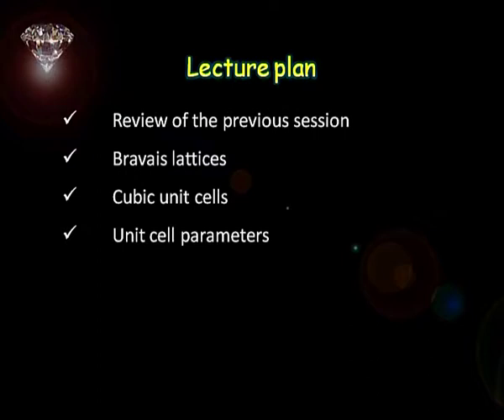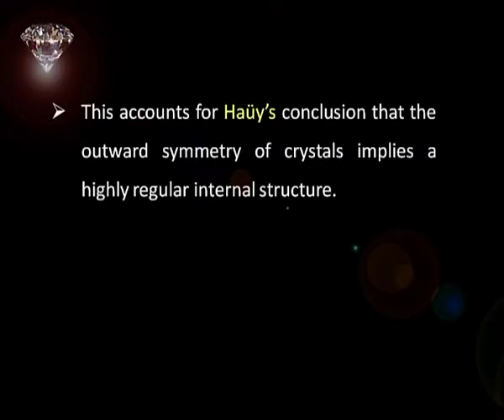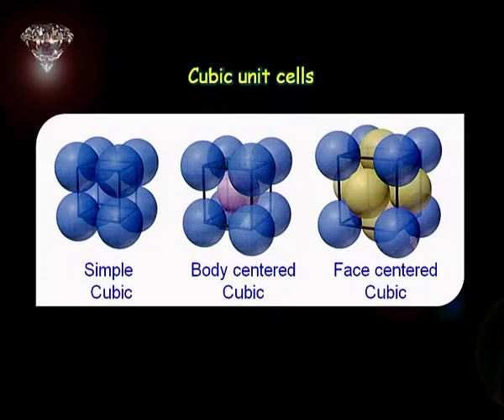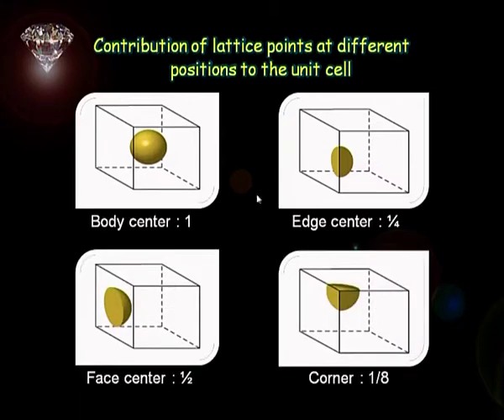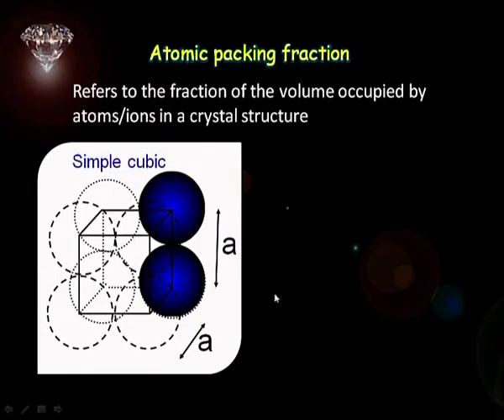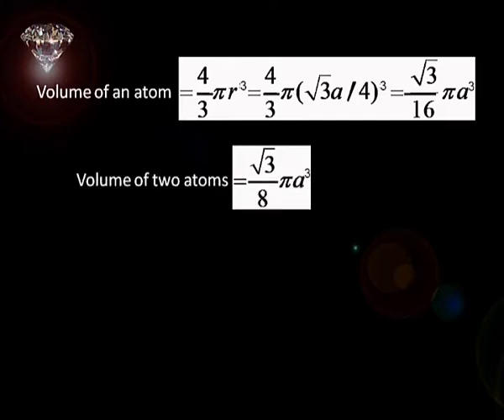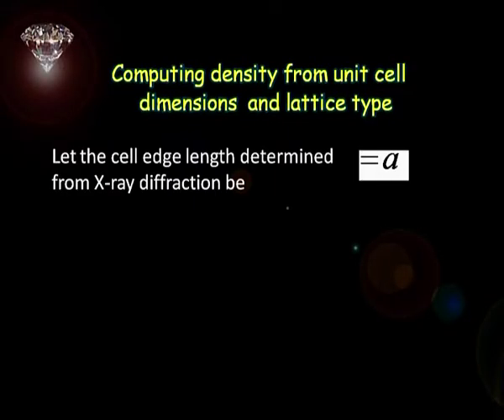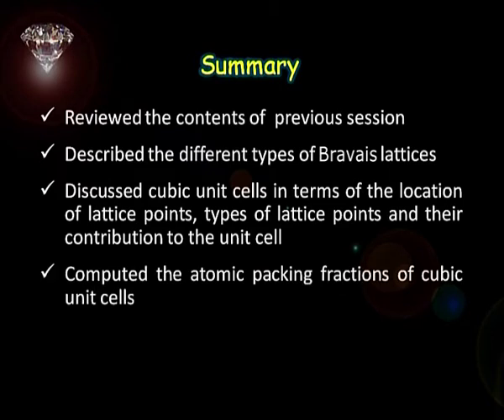Solids-3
Courses: Chemistry-4 (Chemistry of s & p-Block Elements, States of Matter and Phase Equilibrium)